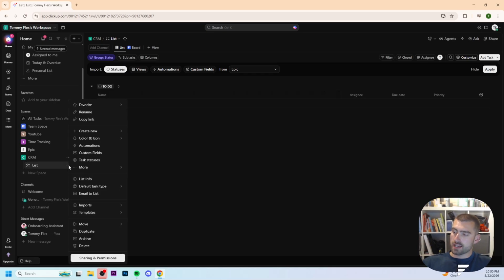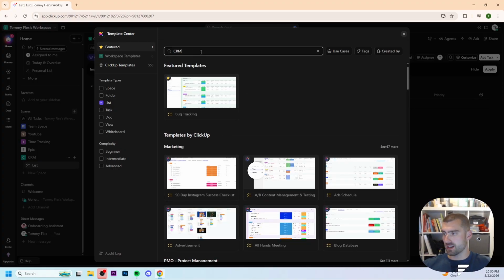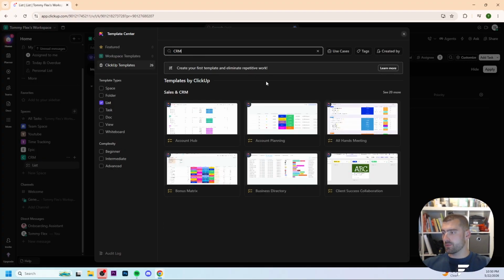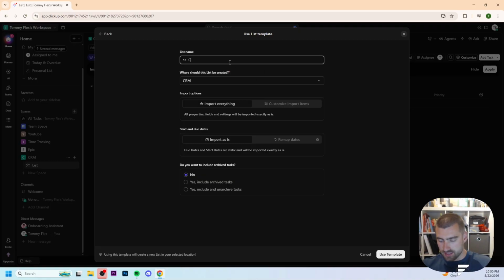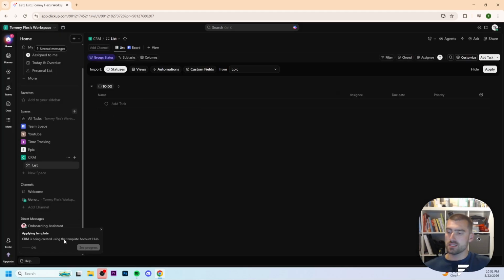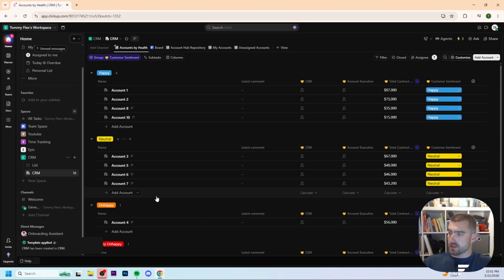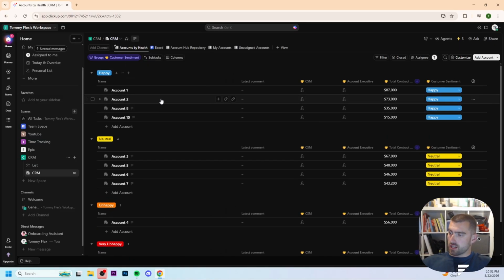How to Set Up a Simple CRM in ClickUp (Easy Guide 2026)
How to Set Up a Simple CRM in ClickUp (Easy Guide 2026) – want to manage all your leads, clients, and sales pipeline in one powerful and fully customizable system without paying for expensive CRM software in 2026? This step-by-step tutorial shows you exactly how to build and set up a simple yet effective CRM inside ClickUp, create custom fields to track client information, manage your deals and sales stages, automate follow-up tasks, and keep all your customer relationships organized and in one place. Everything you need to build a lean and powerful CRM that grows with your business — all covered in one simple guide. Start building your CRM in ClickUp and manage your clients like a pro today!